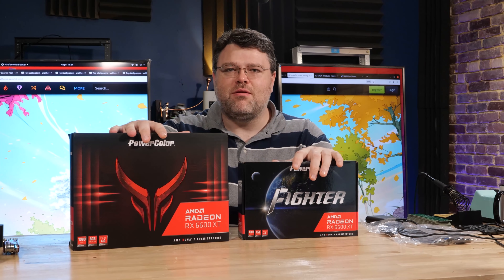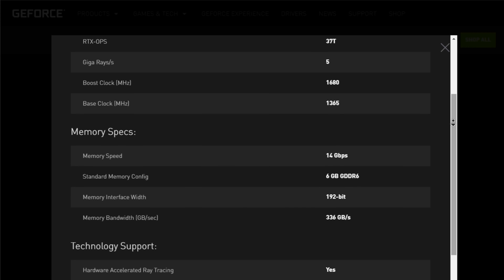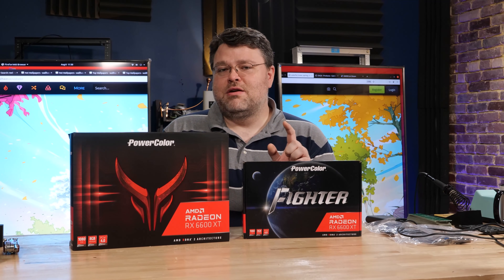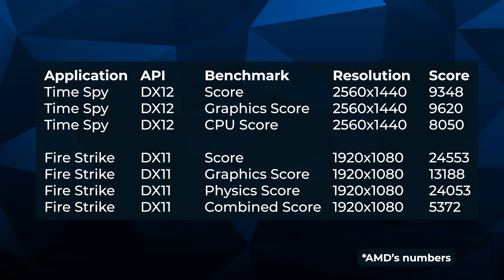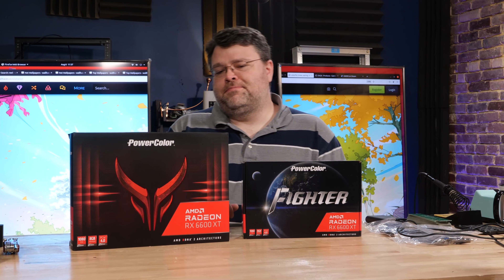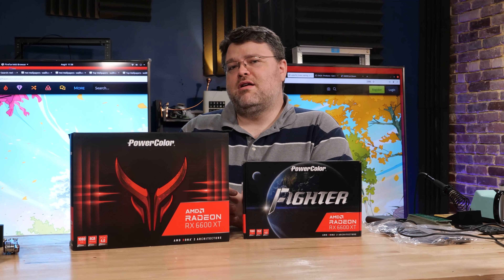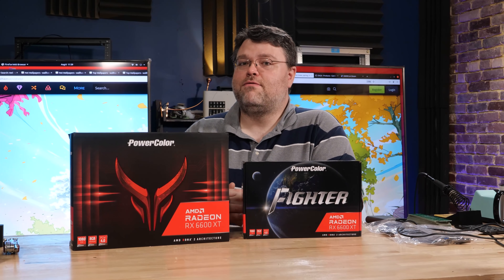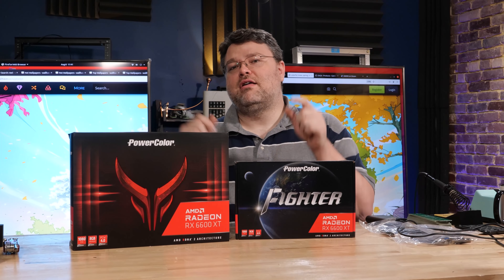AMD Radeon Red Devil and Fighter RX 6600 XT: $379!?!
We've got another benchmark for you guys!